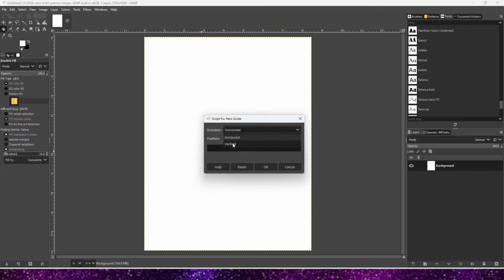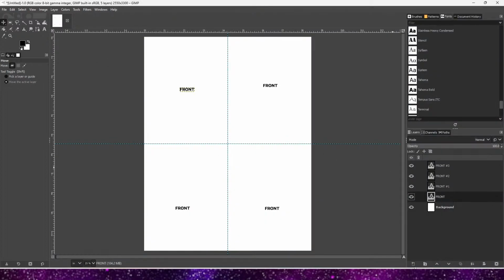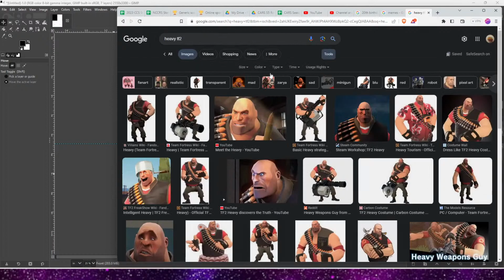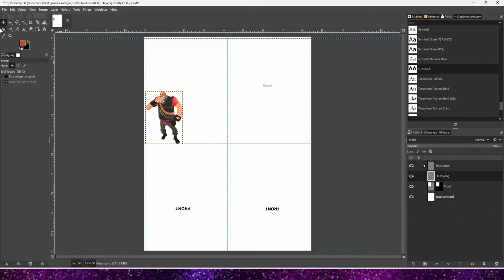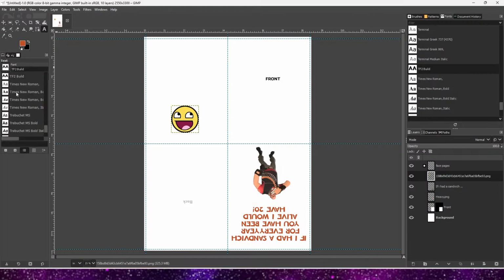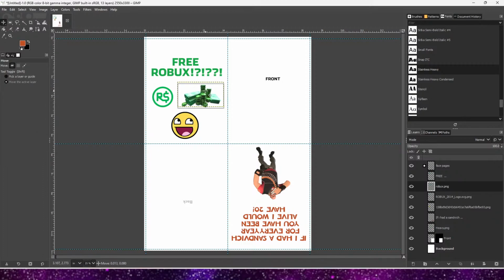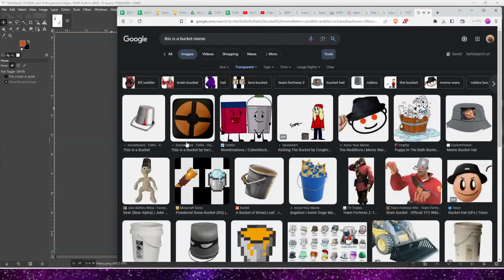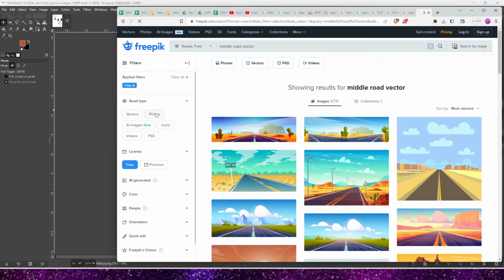Making Birthday Card in Gimp